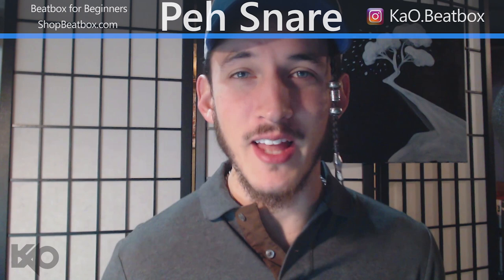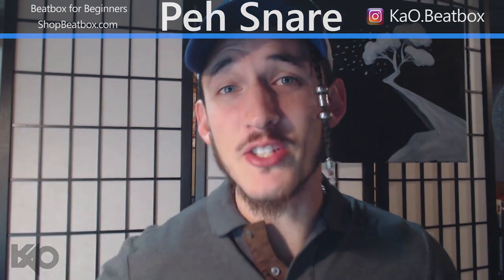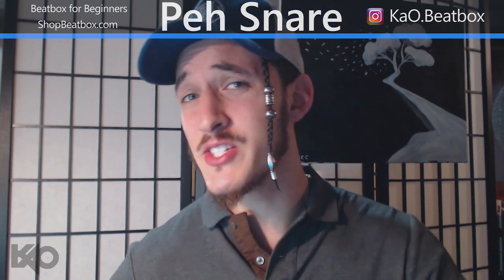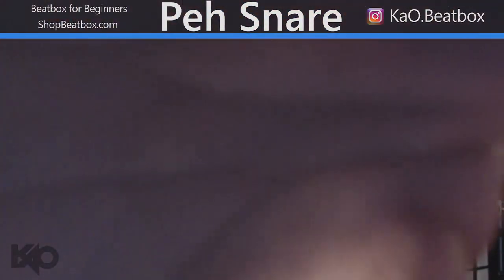Peh Snare Tutorial - How To Beatbox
In this tutorial we are going to learn the Peh Snare Technique! Whether you are a beginner or pro, we are going to learn how to beatbox in 2020 with KAO!